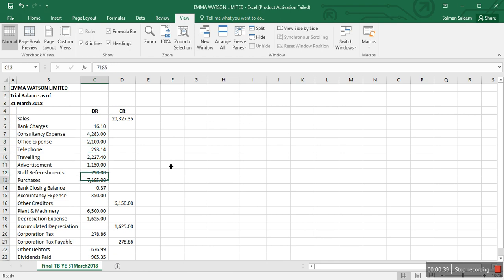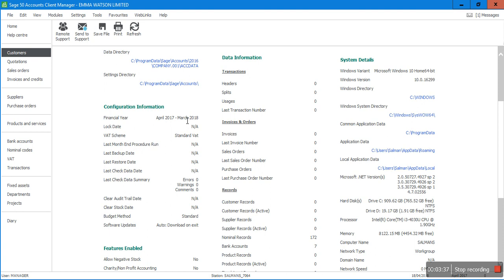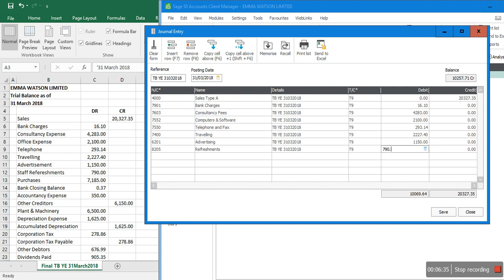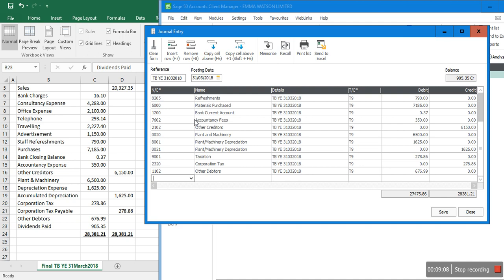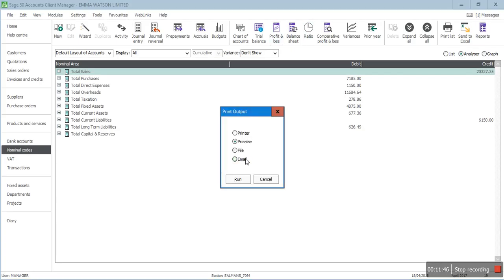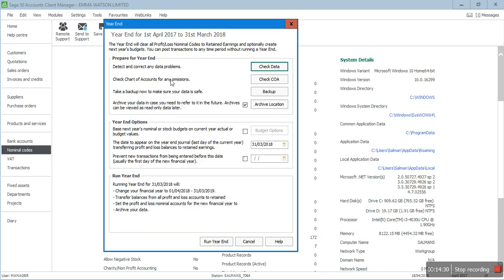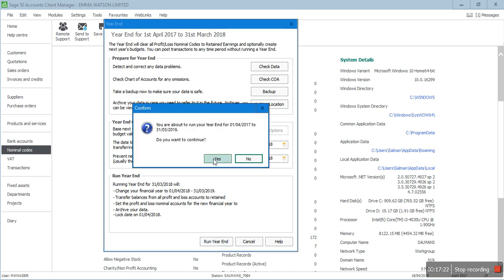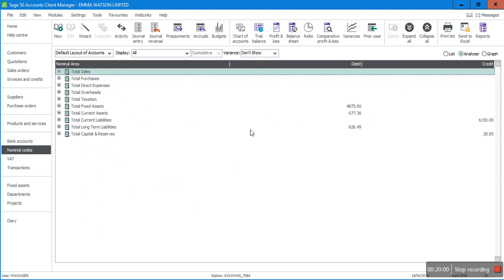Year End Trial Balance & How to run Year End in Sage 50 Accounts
Sage Accounts
Sage 50 Accounts
Bookkeeping & VAT
QuickBooks & Excel
XERO